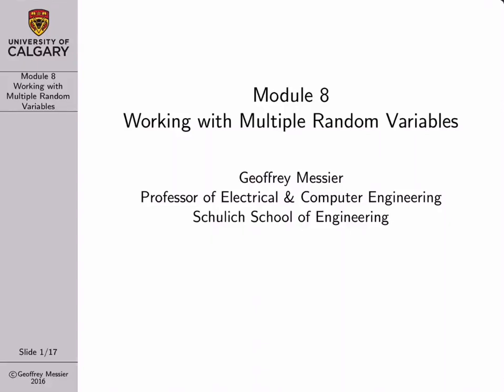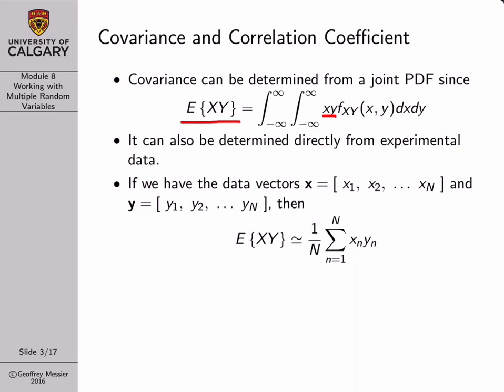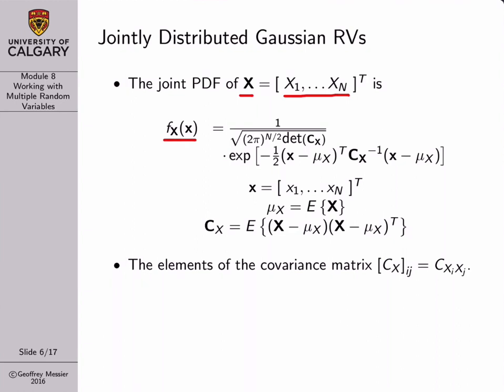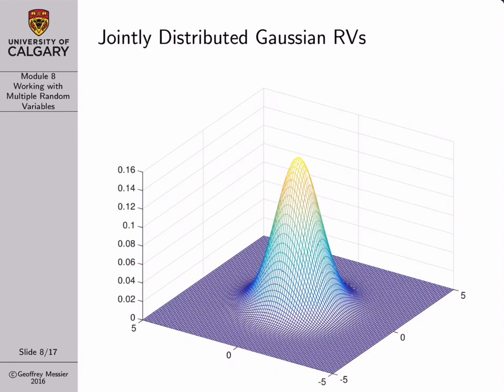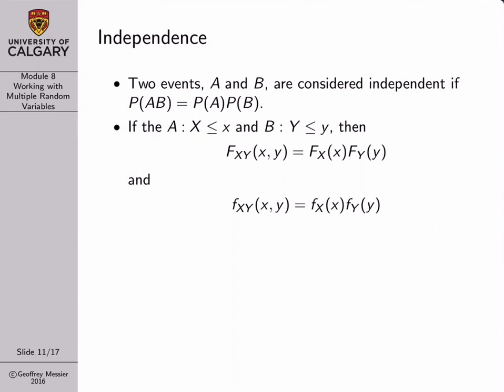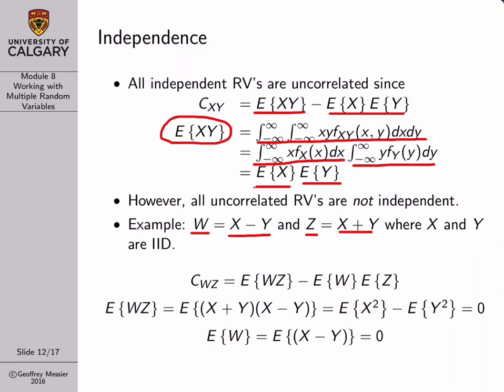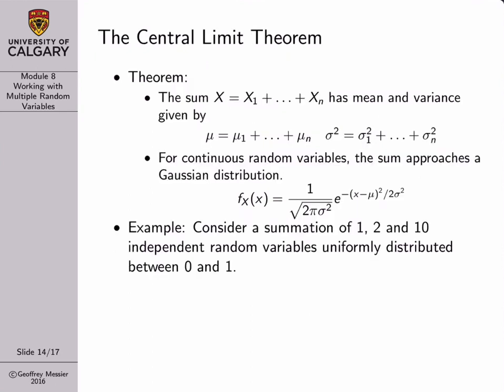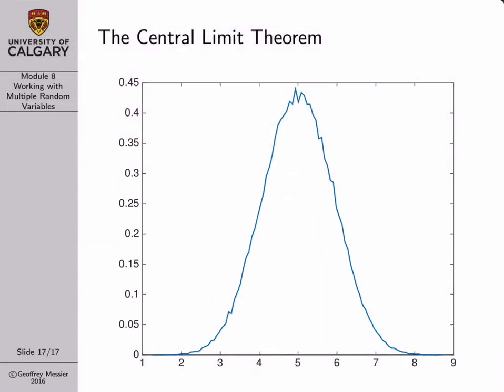Probability Lecture 8: Working with Multiple Random Variables